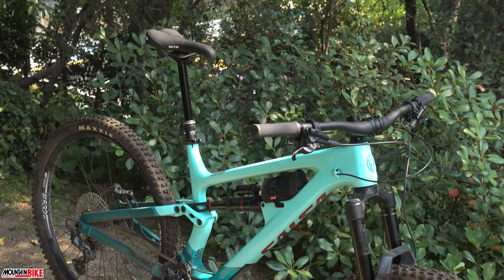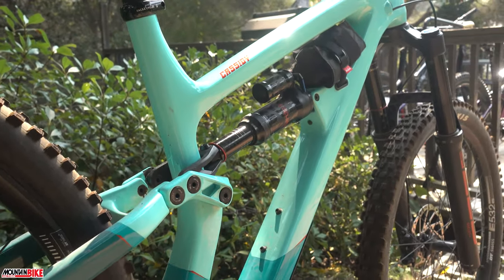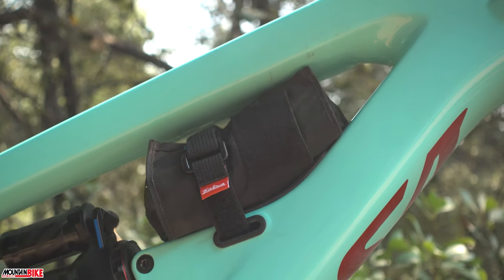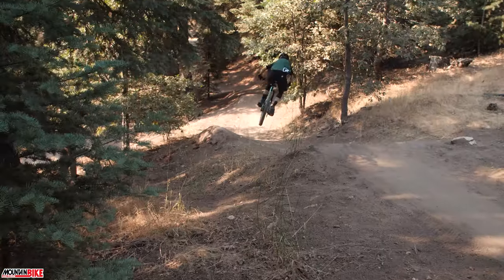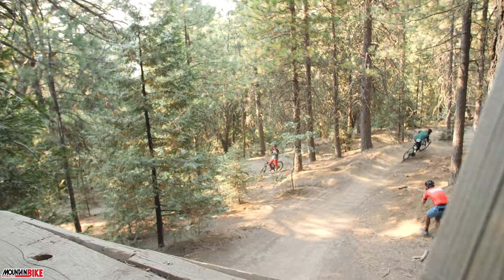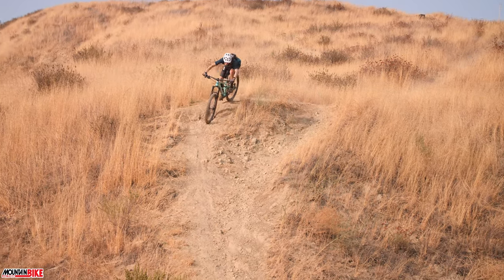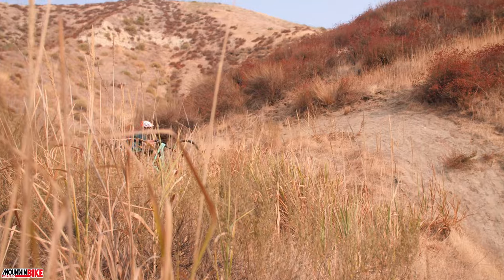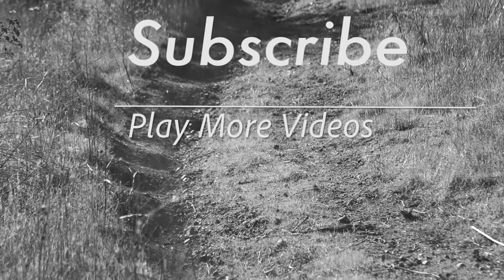First Ride Salsa Cassidy - Mountain Bike Action Magazine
Salsa is the type of company that is deeply rooted in the experience that life is best spent exploring and being amongst nature. With Salsa being a QBP (Quality Bicycle Products) owned brand, they are filled with hardy endurance adventurers and backpackers. All of which share a common passion to see the world with one pedal stroke at a time. While that might speak true for some at the office, there is also the call from enduro ready riders. Salsa’s latest creation attracts exactly the rider who wants to aggressively approach a technical descent. Of course, there is no doubt that their drop-bar adventure rigs are popular with the gravel crowd. With that said, we were struck and stoked to check out the all-new enduro intended Salsa Cassidy. This new 29er with 180mm of front travel and 165mm of rear travel. A big step as we continue to see the Salsa mountain bike line evolving from what their team has learned.